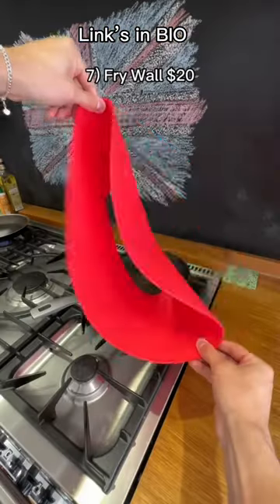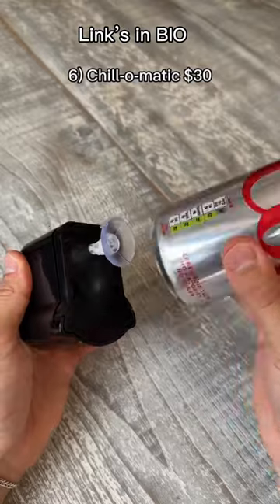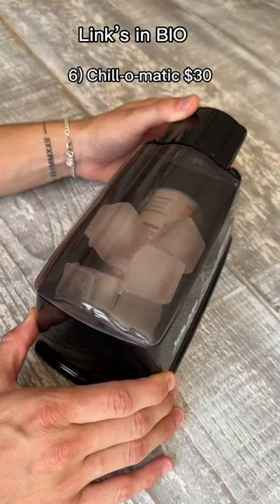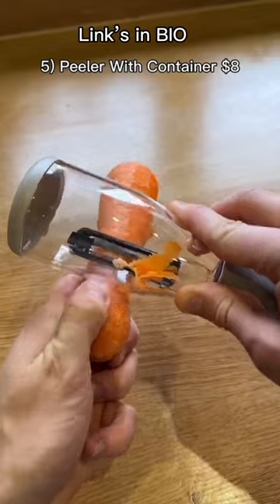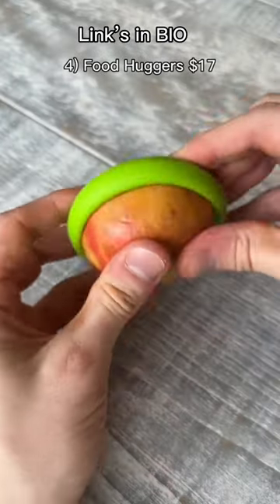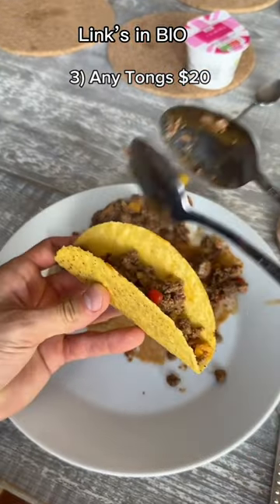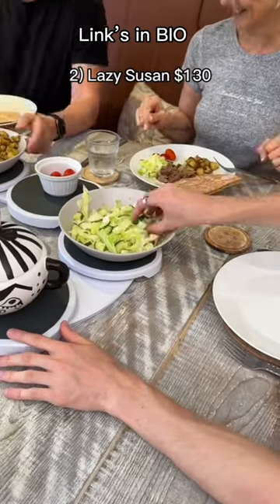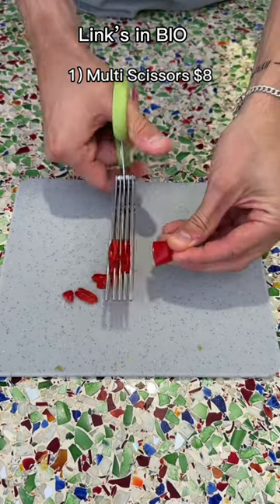Last One is for everyone: Unbelievable Amazon finds you won't want to miss!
Last One is for everyone: Unbelievable Amazon finds you won't want to miss!shorts4k videosleep musicprimestock market newsstudy musicus newsworld newsfinance newsfocusstockscnbcecommercetiktokyoutube shortsmrbeastben azelartprime videobackground music,amazon products, amazon haul,amazon primeamazon prime video